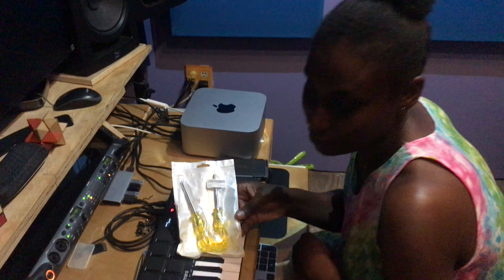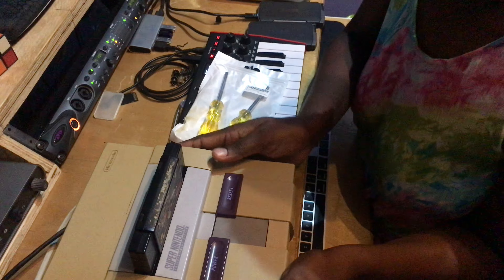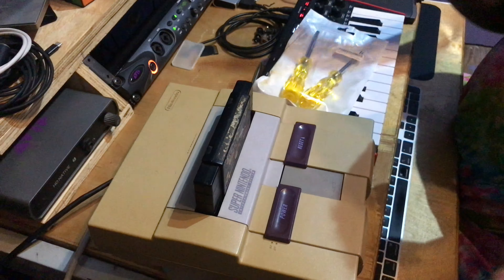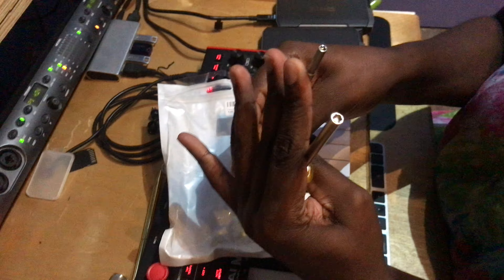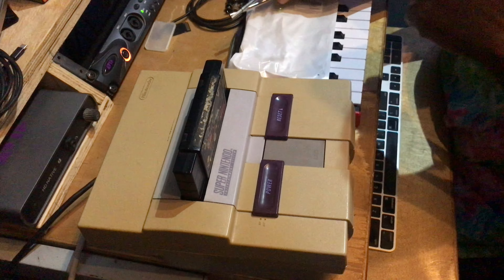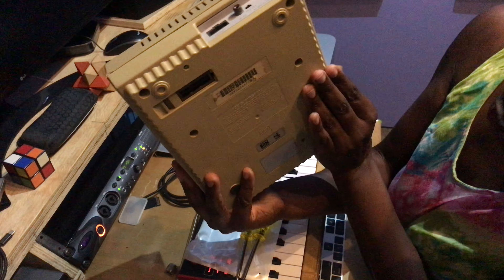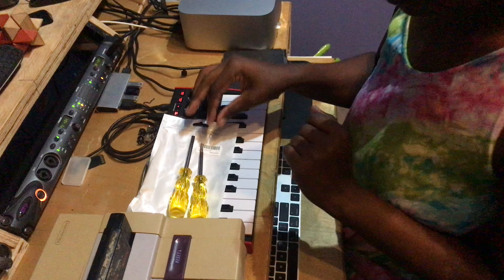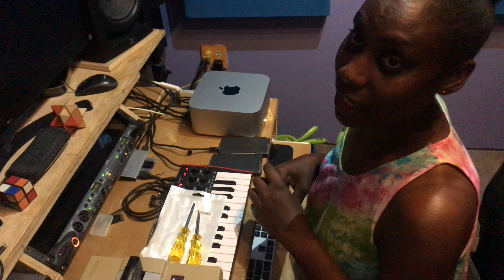Gamebit Screwdriver Set, 3.8mm and 4.5mm Security Screwdriver Unboxing